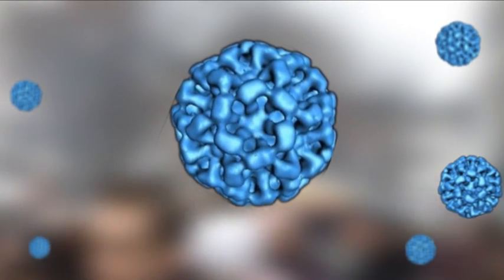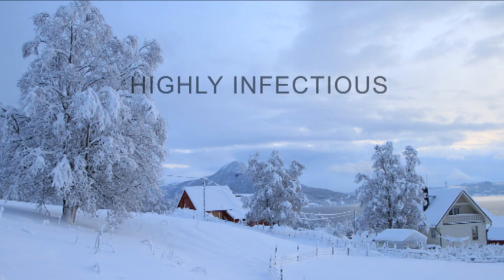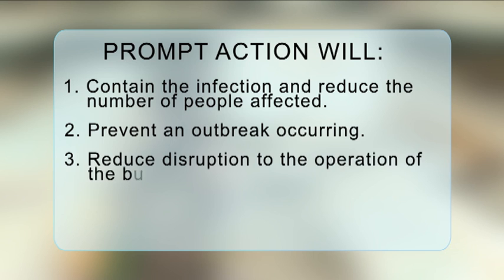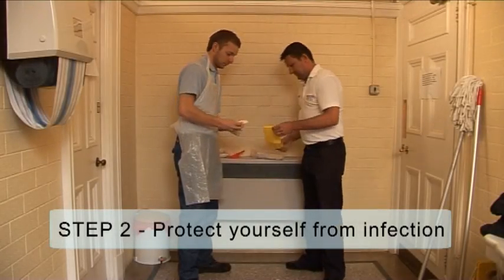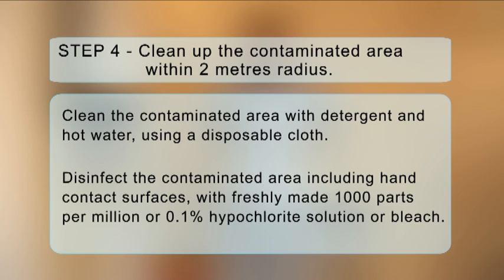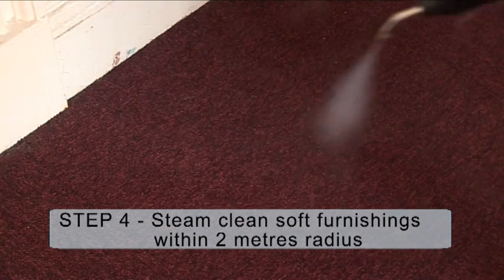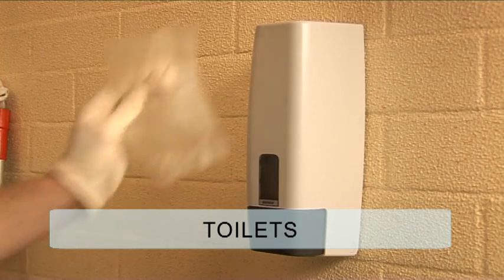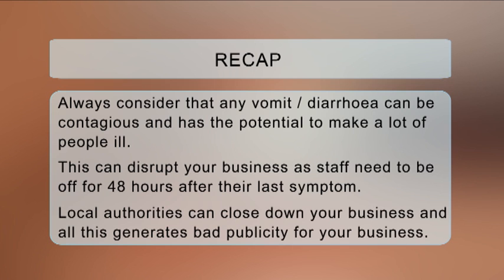Norovirus 'Winter Vomiting' Disease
Norovirus or 'winter vomiting' is the most common cause of gastro-enteritis in England and Wales and affects people of all ages.

It is highly infectious and the common symptoms are:

- projectile vomiting,
- diarrhoea,
- nausea,
- raised temperature,
- headaches and aching limbs.

Prompt action is essential and cost effective when someone vomits in a public area in order to:

- Contain the infection and reduce the number of people affected.
- Prevent an outbreak occurring
- Reduce disruption to the operation of the business or organisation
- Minimise sick leave
- Prevent bad publicity

One of the most effective methods is using a body fluid kit to clean up vomit/diarrhoea safely.